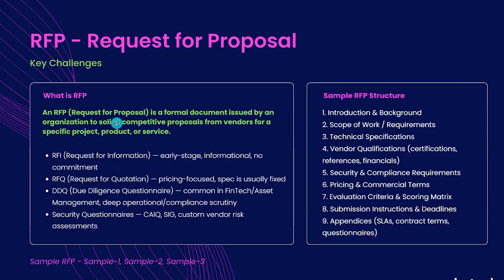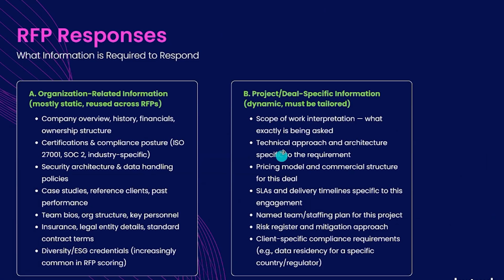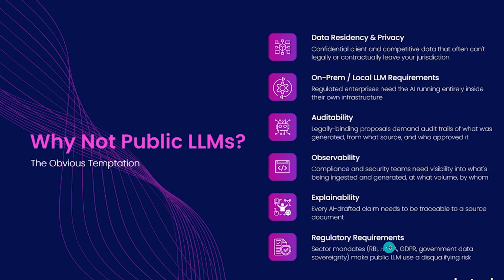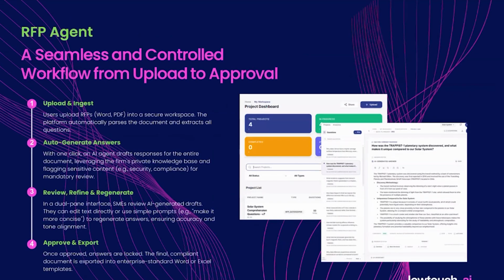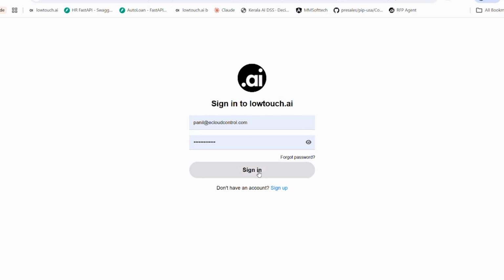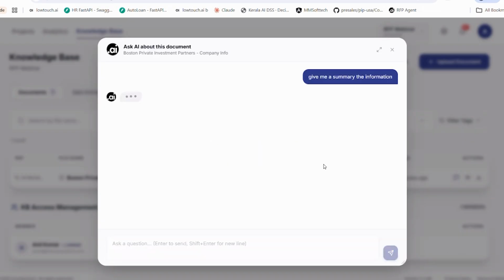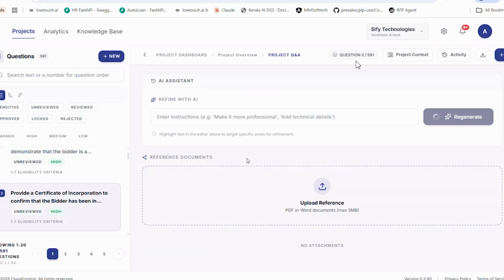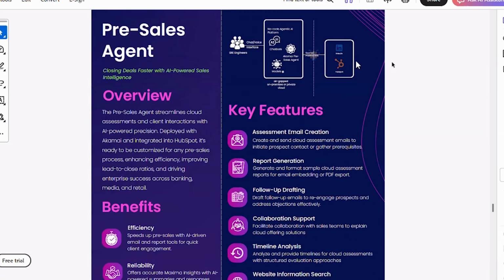How AI Can Automate RFP Management — Full Demo | lowtouch.ai Webinar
Struggling to keep up with RFP deadlines, repetitive documentation, and multi-department coordination? In this webinar, Dr. Anil Kumar (VP of Engineering, lowtouch.ai) breaks down how Agentic AI can automate the entire RFP response lifecycle — from document upload to final export.

We cover what an RFP actually is, why responding to one is so painful for most organizations, and how lowtouch.ai's private, no-code agentic AI platform solves this with a dedicated RFP Agent. The session includes a full live demo: setting up a knowledge base, uploading a real RFP, generating answers automatically, reviewing/approving responses, and exporting the final document.

What you'll learn:

- What RFPs, RFIs, RFQs, and DDQs are, and how they differ
- Why RFP response is time-consuming, repetitive, and hard to scale
- How static (company/compliance) vs. dynamic (project-specific) information should be handled differently
- How RAG + LLMs work together to auto-generate first-draft answers
- A full walkthrough of the RFP Agent: workspace setup, knowledge base, review workflows, version control, and PDF export
- A quick look at lowtouch.ai's broader agent catalog (25–30+ agents across HR, FinOps, SRE, compliance, and more)

lowtouch.ai is a private, no-code Agentic AI platform built for enterprises that need automation without compromising on data security — deployable on-premise, air-gapped, or in the cloud, with human-in-the-loop controls and full audit logging built in.

📌 Timestamps in below.

Timestamps:

00:00 – Introduction
00:17 – What is Agentic AI & RFP Management?
00:41 – What is an RFP? (Request for Proposal)
01:52 – Related documents: RFI, RFQ, DDQ & Security Questionnaires
02:29 – Sample RFP walkthrough (Cochin Airport, Oriental Bank)
04:35 – Typical RFP structure & sections
05:48 – Why responding to RFPs is hard
06:23 – Static vs. dynamic information in RFP responses
09:12 – Key pain points: time pressure, dependencies, repetition, version control
14:53 – Why enterprises need private AI (data confidentiality concerns)
15:13 – Introducing lowtouch.ai platform
16:13 – Platform capabilities & who can use it
18:17 – Platform architecture (5 layers)
20:24 – What makes lowtouch.ai different
20:57 – Introducing the RFP Agent use case
21:10 – RFP Agent workflow: upload, extract, generate answers
22:06 – How content is generated (RAG + LLM)
22:39 – Review, refine & approval workflow
23:54 – Exporting responses to templates
23:59 – Key features of the RFP Agent
25:22 – Live demo: platform architecture overview
28:43 – Demo: Creating a workspace
29:42 – Demo: Setting up the knowledge base
30:01 – Demo: Uploading company documents
32:12 – Demo: Review workflow for knowledge base entries
34:42 – Demo: Chat assistant for knowledge base queries
35:49 – Demo: Uploading a new RFP for processing
38:46 – Demo: Reviewing an already-processed RFP (591 questions)
39:19 – Demo: Filtering questions (sensitive, reviewed, approved)
39:56 – Demo: Question editor, confidence score & source
40:40 – Demo: Regenerating answers with the assistant
41:52 – Demo: Activity log & version history
42:31 – Demo: Analytics & project status dashboard
43:20 – Demo: Exporting responses as PDF
43:49 – Recap: End-to-end RFP process summary
44:18 – Tech stack: Web UI, Postgres VectorDB, LLMs
44:41 – lowtouch.ai Agent Catalog (25–30 agents overview)
48:33 – Closing remarks